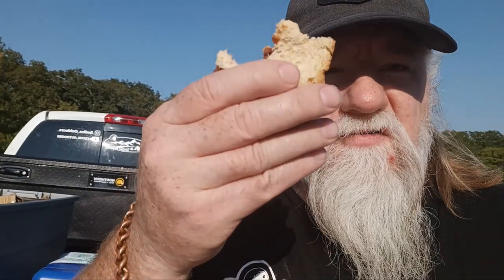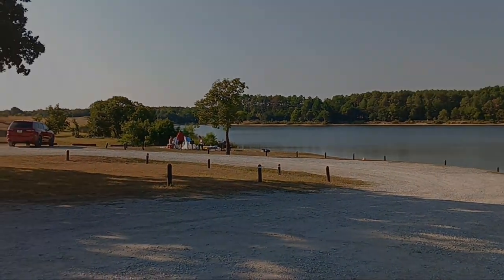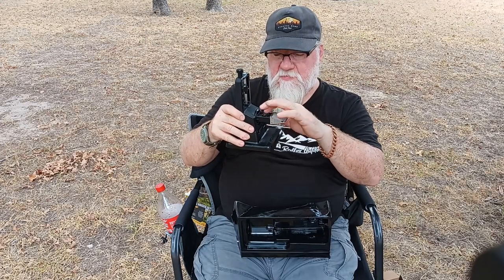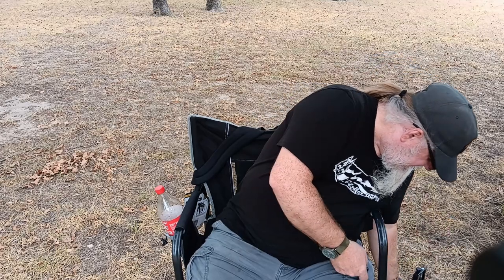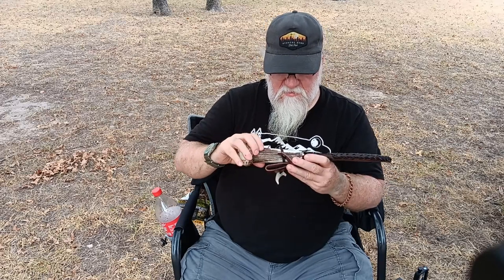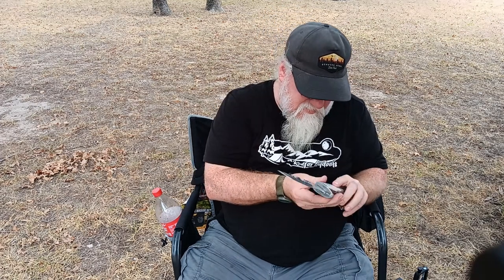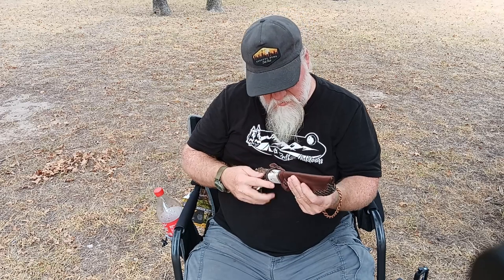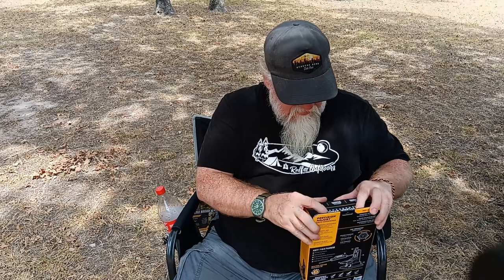Camp and Unboxings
Camera Equipment
- Moza Mini Gimbal
- Enduraxphoto tripod Enduraxphoto.com
- Movo VXR10 Microphone
- Samsung J7 Android Phone
- Sony Handycam
- Go Pro Hero 3 Black Edition
- 256 gig micro SD card
- 128 gig micro SD card